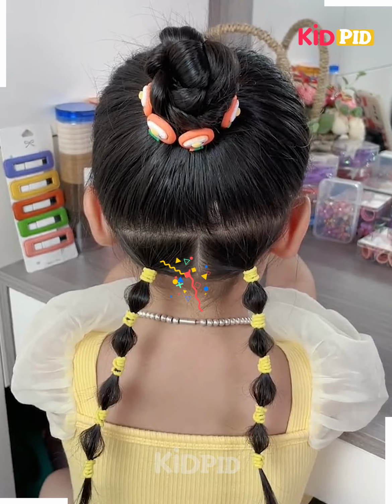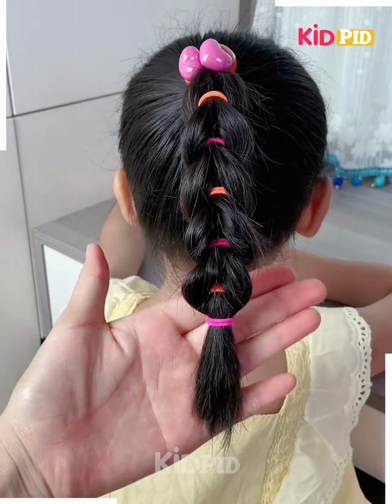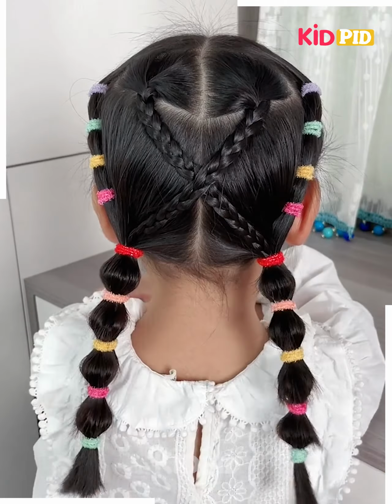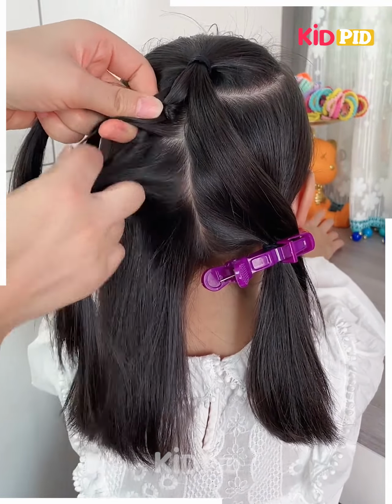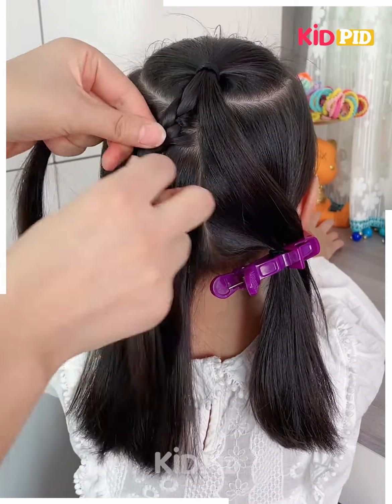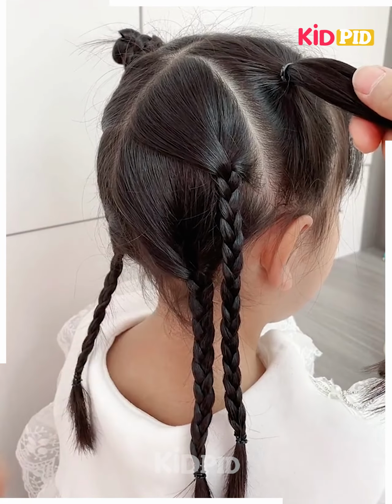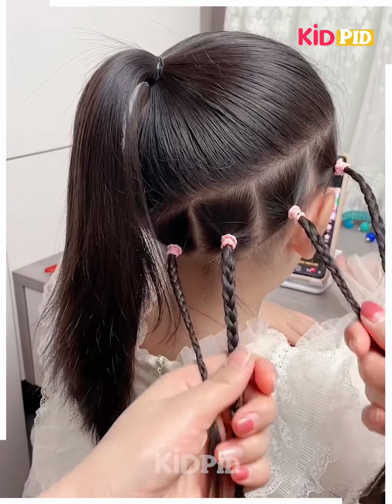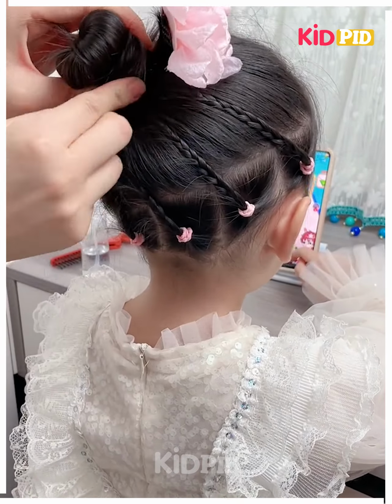Step by Step Hair Hacks Easy Ponytail and Bun Hairstyles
Transform your look with these easy and stylish ponytail and bun hairstyles! This step-by-step tutorial will guide you through simple hair hacks to level up your hairstyle game. From a sleek high ponytail to a glamorous messy bun, you'll learn how to create different looks for any occasion. Say goodbye to boring hair days and hello to effortless chic! Whether you're heading to work or a special event, these hairstyles are guaranteed to turn heads. Watch the video now for all the hairstyle inspiration you need to elevate your daily look!
0:00 - Basic ponytail hack
0:15 - Creating layered ponytails
0:33 - Knot ponytail tutorial
0:59 - High ponytail with attached braids
1:19 - Ponytail with rolled-up plaits
1:39 - Half ponytail with rolled-up sections

Welcome to the Step by Step Hair Hacks Easy Ponytail and Bun Hairstyles video! In this tutorial, we will explore various creative hairstyles using ponytails and buns. 🎀

Let's start with a simple ponytail hack. Begin by tying your hair into a regular ponytail, but leave a gap near the top. Pass the remaining hair through the gap and secure it with a rubber band. Roll the rubber band upwards and secure it tightly with a back pin. This creates a unique and stylish look! 😍

Next, we'll explore layered ponytails. Divide your hair into two equal parts and create pigtails. Roll each pigtail and secure them with rubber bands. Then, attach both parts by crossing them and tying them with a rubber band. Repeat this process multiple times to achieve a layered effect. It's an effortless way to elevate your ponytail game! 💁‍♀️

Now, let's dive into the knot ponytail tutorial. Take two parts of your hair and create a half ponytail. Gather hair from all sides and tie another ponytail, giving it a knotted appearance. Repeat this process until you achieve a beautiful cascade of knots. It's a chic and trendy hairstyle that will surely turn heads! 💖

Moving on to the high ponytail with attached braids. Divide your hair into two parts and tie a high ponytail with one part. Then, take small sections of hair from the sides and attach them to the ponytail, creating braids along the length. This simple technique adds texture and complexity to your ponytail, making it look like a delicate braided masterpiece! ✨

If you prefer a more intricate style, try the ponytail with rolled-up plaits. Divide your hair into four parts and attach each part to the other in a plait-like fashion. Then, tie all three parts into a ponytail and secure it with your favorite rubber band. Roll the plaits along the length and enjoy the stunning result. It's a beautiful hairstyle that adds a touch of elegance to any look. 🌺

Lastly, we have the half ponytail with rolled-up sections. Create a half ponytail, leaving four sections of hair loose. Tie each section in the form of a plait and roll the lower ends together upwards, forming a circle. Secure it tightly with a colored back pin of your choice, and you're ready to conquer the day with this unique and eye-catching hairstyle. 🌟

Thank you for joining us in this Step by Step Hair Hacks Easy Ponytail and Bun Hairstyles tutorial. We hope you found inspiration and learned some new techniques to elevate your hairstyling game. 💇‍♀️💖